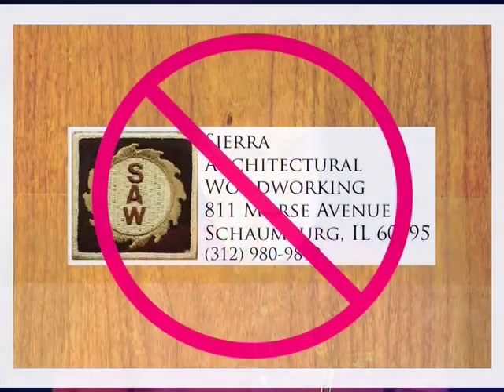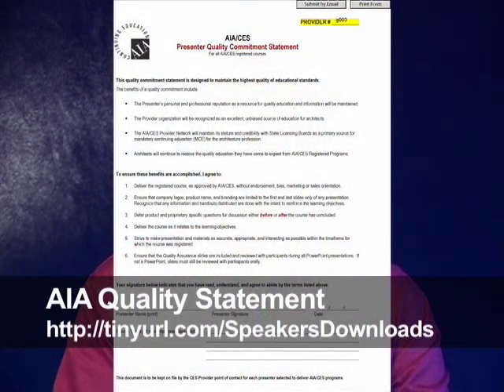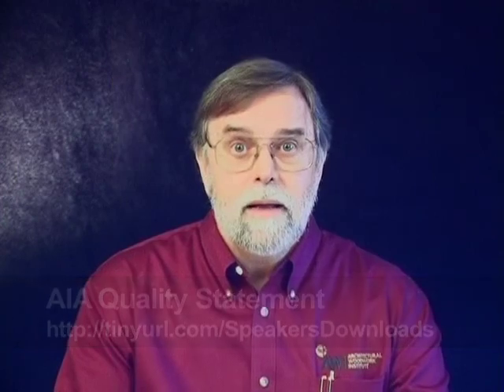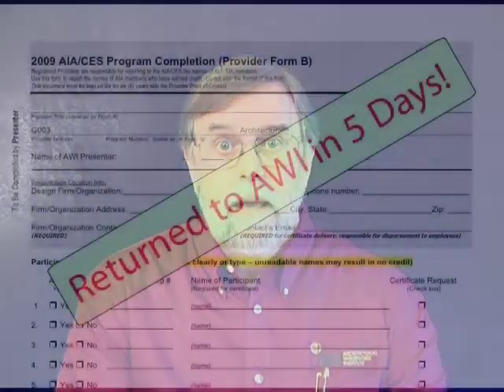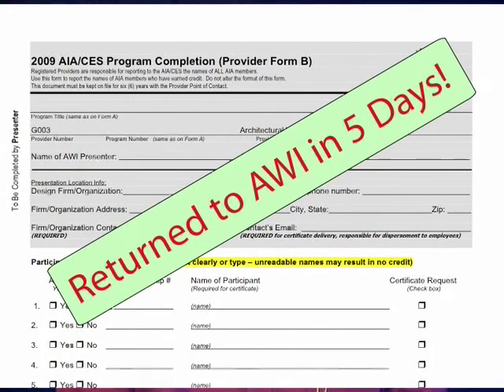AWI Speakers Bureau Basic Training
5 min. video basic training for Architectural Woodwork Institute Qualified Speakers entering the Speakers Bureau program, or interested in doing so . . .